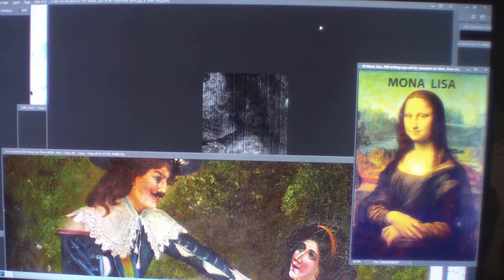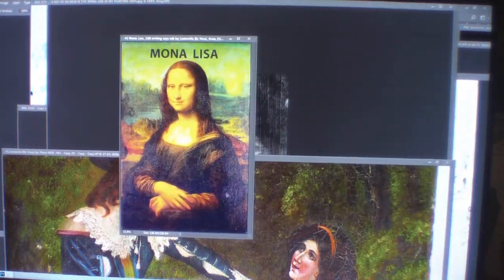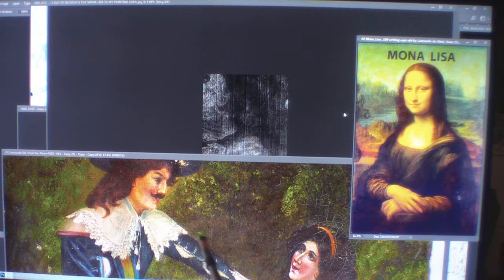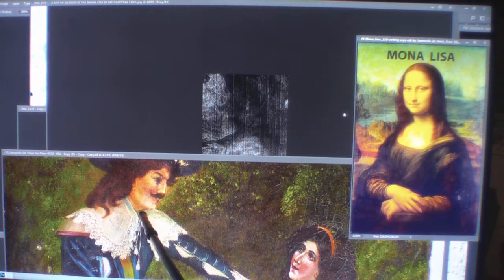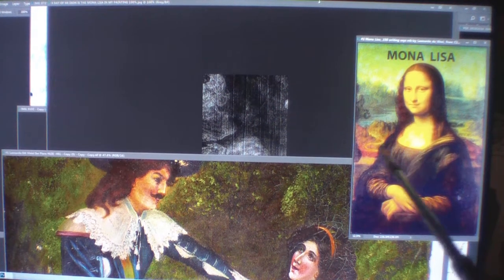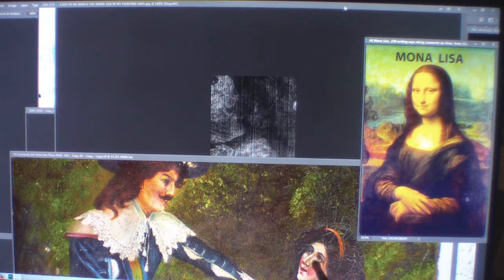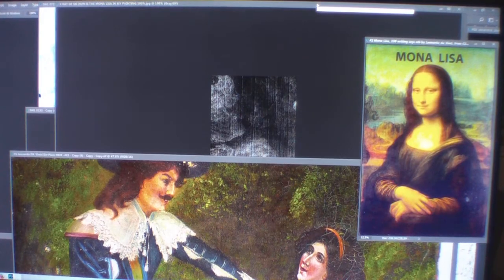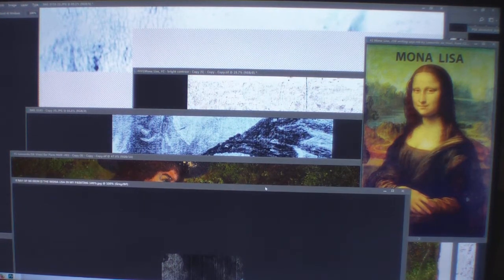INTRO FOR 8AM 8-15-2020 MUST SEE YOUTUBE GOD BLESS